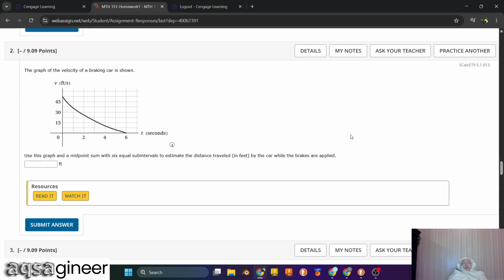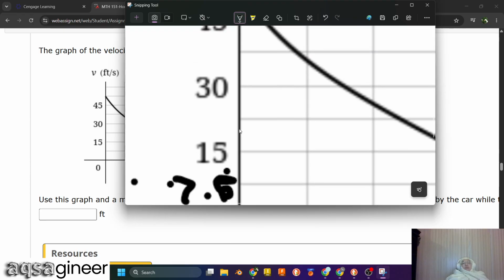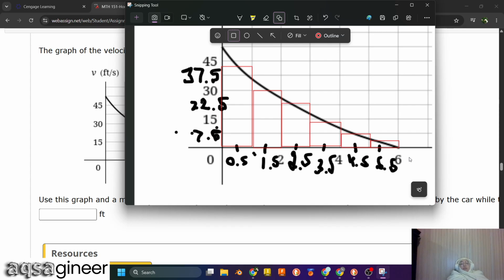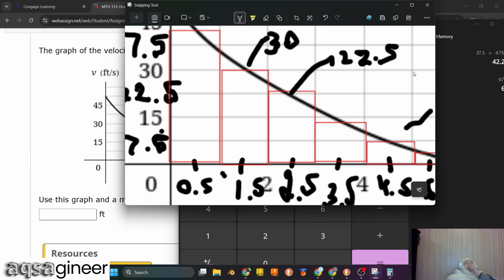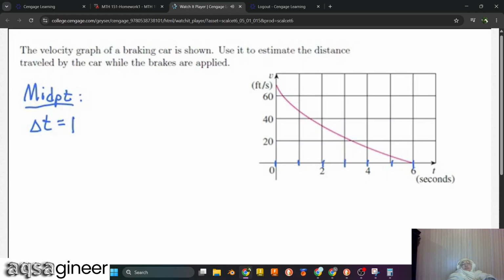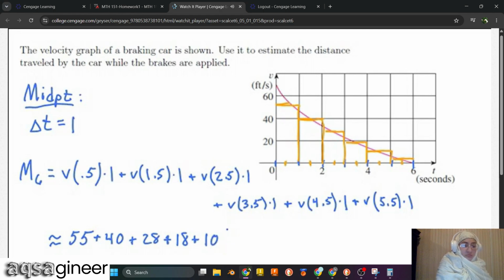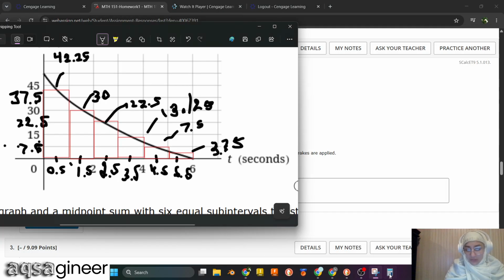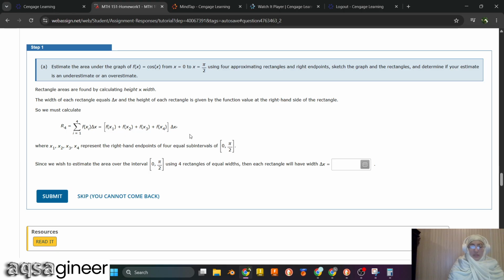Doing my Homework Til' I Finish School - DAY 1 - Calc 1, HW 1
In this video:
- Reviewing notes about derivatives, antiderivatives, and integrals
- Doing a Riemann Sums problem with midpoints
- I got distracted no lie